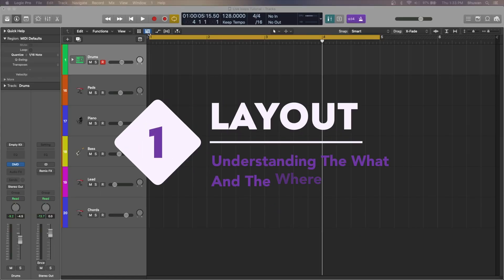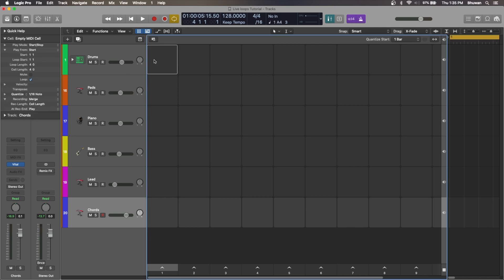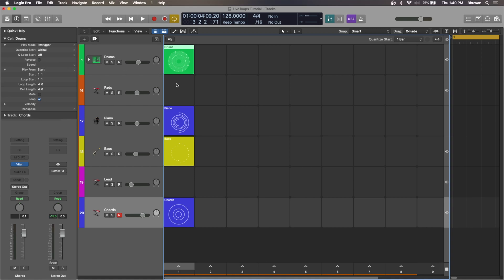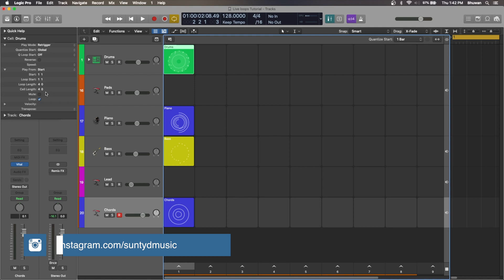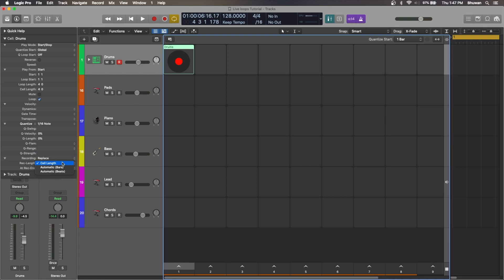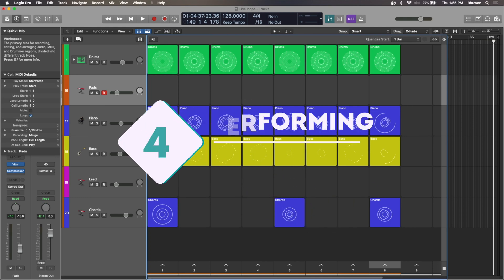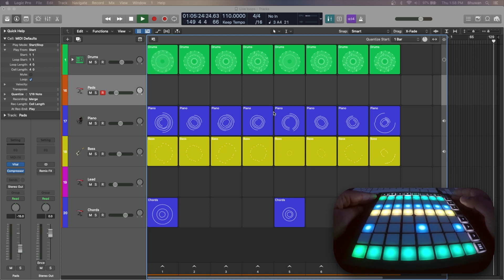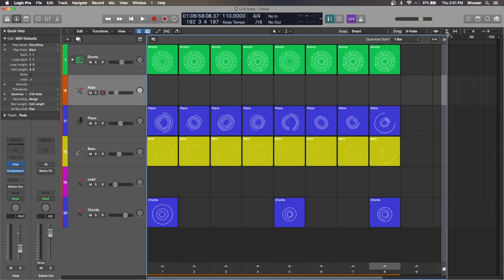Complete Beginner Live Loops User Guide in Logic Pro X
If you are a complete beginner to live loops in logic then fret not, this video is a complete guide on how to get started with live loops in logic pro x.

// Everything I Make Music With
Main workstation (desktop)
Secondary workstation (laptop)
Display monitor
Main audio interface
Secondary audio interface
Studio monitors
Midi keyboard
Groove controller
Analogue synthesizer
Digital piano

Main camera
Studio light
Secondary Camera

// About me
I make ambient electronic, future garage music under the moniker "Analog Expanse". I am also a mix & master engineer, music producer, multi instrumentalist and an occasional goof-ball. With this channel my focus is to share my learnings about music production, sound and bass design, drum programming, EQ & compression techniques and talk about some of the most amazing elusive genres in the world of ambient music - future garage, chillstep & liquid DnB